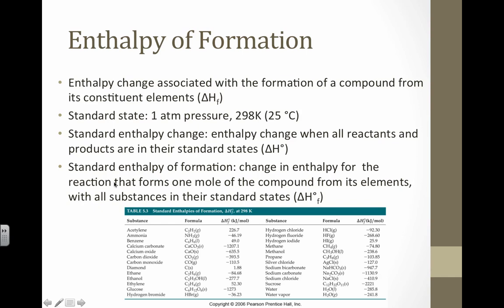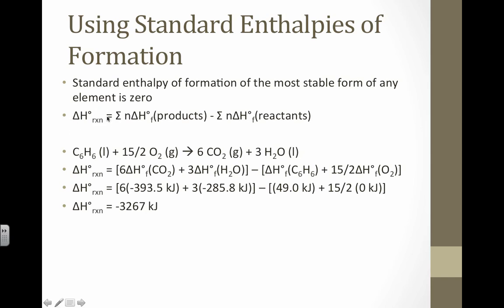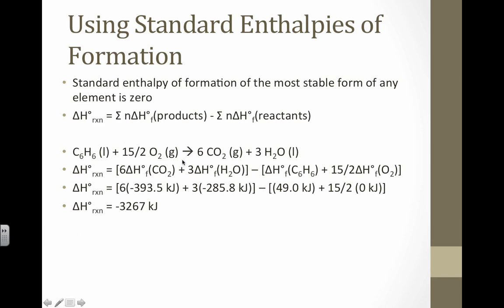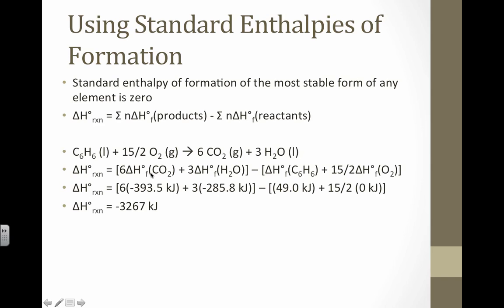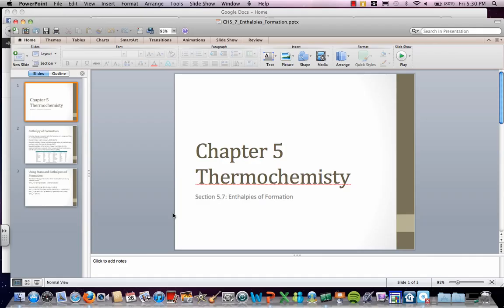AP Chem CH 5.7- Enthalpies of Formation.mp4